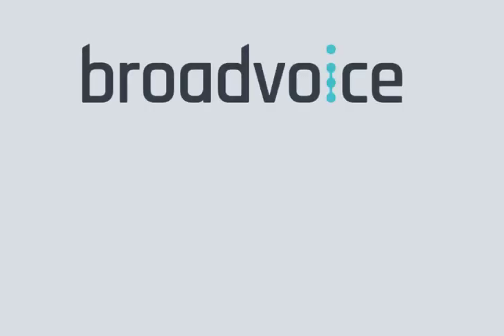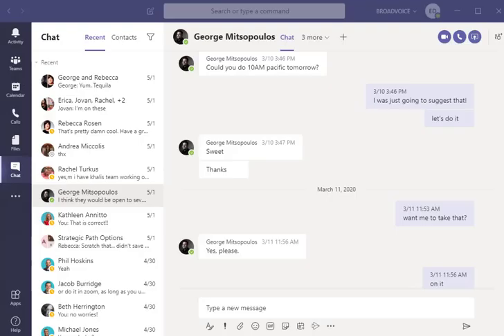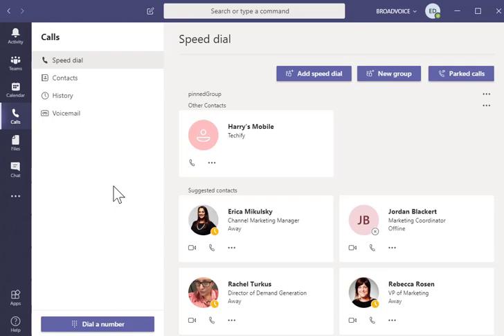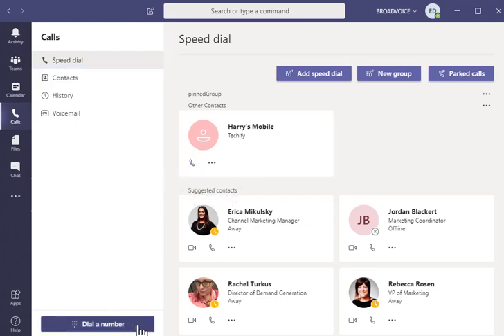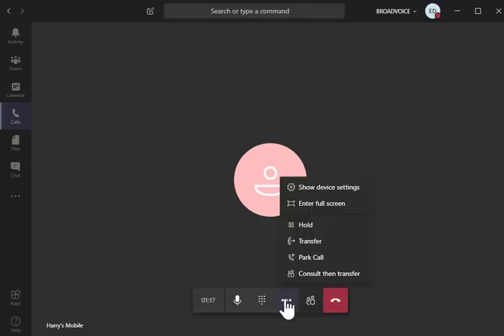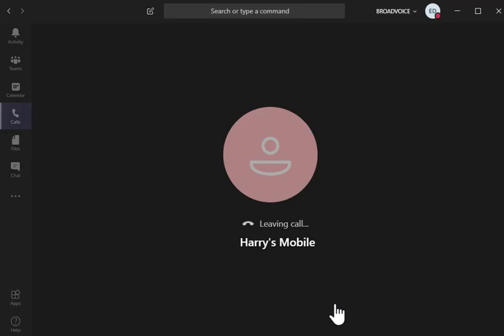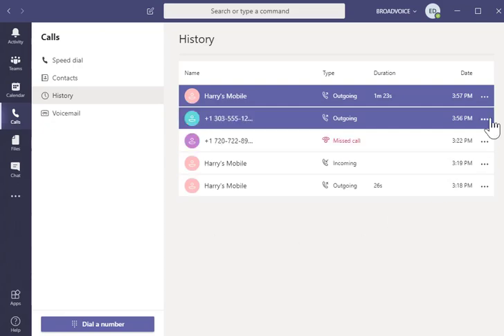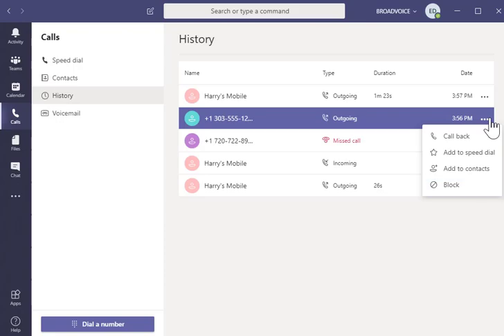Product Tip: Calling with b-hive on Microsoft Teams